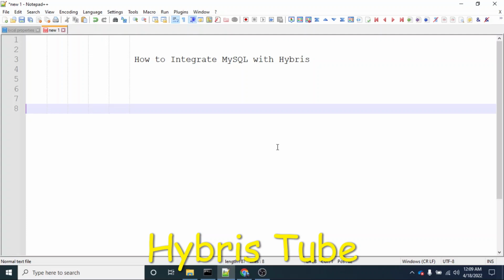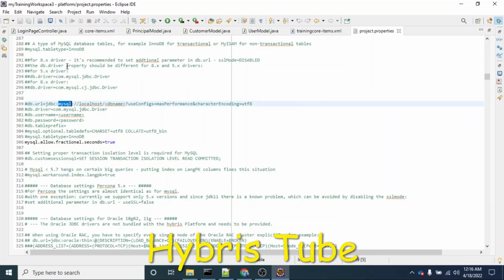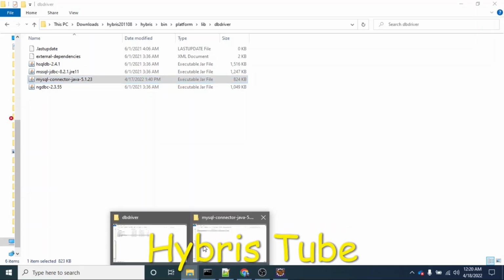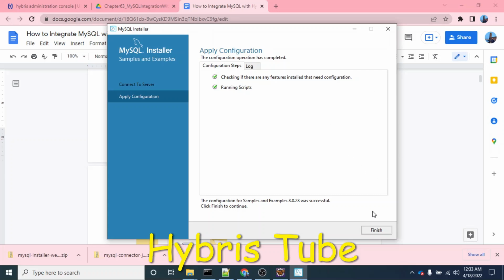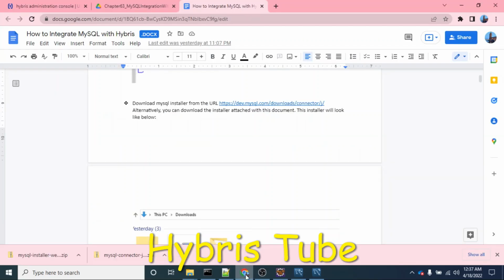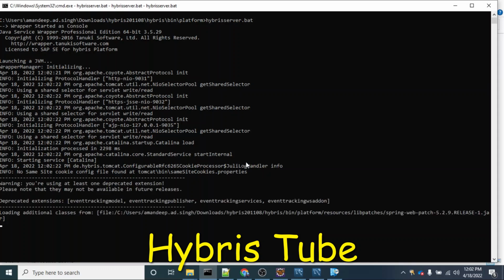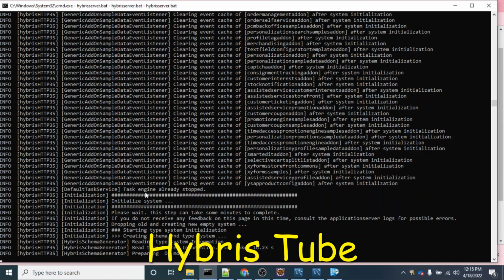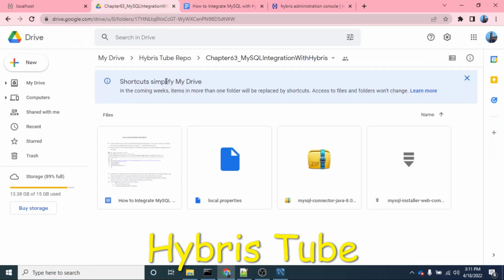how to connect mysql database in hybris | hybris mysql configuration | hybris mysql setup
hybris
sap hybris
hybris tutorial for beginners
how to connect mysql database in hybris
hybris mysql configuration
hybris mysql setup
hybris mysql version
hybris mysql database
hybris mysql
hybris mysql driver
how to install oracle 11g
mysql shell
mysql connection
hybris mysql 8
hybris mysql setup
hybris mysql config
create new schema in mysql workbench
sap hybris mysql
hybris 2005 mysql
mysql hybris
mysql connector hybris
mysql workbench
mysql download
mysql create database
mysql create user
mysql create table
mysql update
mysql workbench download
mysql insert
mysql server
java.lang.ClassCastException: class java.math.BigInteger cannot be cast to class java.lang.Long (java.math.BigInteger and java.lang.Long are in module java.base of loader 'bootstrap')
hybris tutorial
sap hybris tutorial
hybris tutorial for beginners pdf
hybris tutorial udemy
Hybris Tube
sap hybris trainer
Part 63
hybris learning

Link for Hybris Data Modelling Part 1

*Member Video URL:* N/A
*Corresponding Drive URL:* N/A